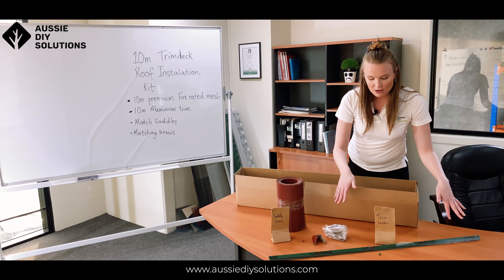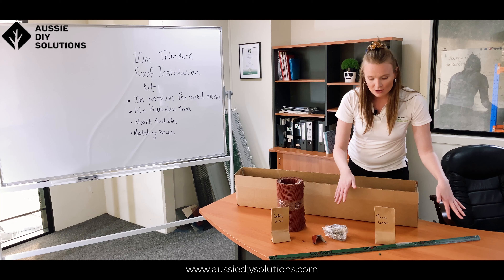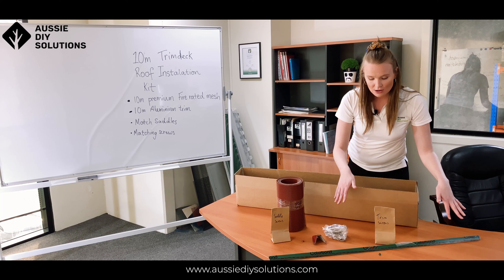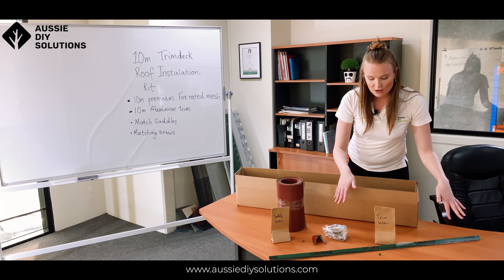10M Trimdek Roof Pro Gutter Guard DIY Kit - 250mm wide, Unboxing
In today’s gutter guard DIY kit review, we look at the Trimdek Roof Pro gutter guard system. Gutter guards for the roof of your home are important because their purpose is to prevent leaves and other debris from collecting and clogging your gutters. We all know that clogged gutters are likely to eventually overflow, potentially creating water damage to a house’s foundation and nearby landscaping. Gutter guards are designed to redirect water and debris away from the gutters, helping to avoid storm damage to your home. Also known as gutter covers, gutter helmets, gutter screens, or gutter shields, they are effective at keeping gutters clean, clear, and free of foreign debris. It's important to remember that proper installation is essential in order to fully utilize the potential of your gutter guards, which can help reduce the risk of fire, prevent infestation of animals, reduce the risk of ice accumulation, and eliminate debris such as leaves and branches. If you enjoyed today’s gutter guard DIY kit review, where we look at the Trimdek Roof Pro gutter guard system, one of the best gutter guards for home, please remember to like, share, subscribe and comment if you have any questions, suggestions or feedback. We hope to see you here again soon!

This kit can be used for leaf guard and bird proofing.

It is also rated to BAL-29 as a gutter guard.